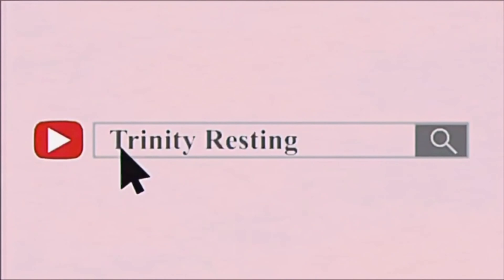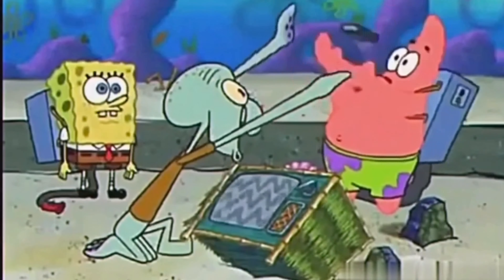Chit Chat GRWM | MY FLAWLESS EVERYDAY GLAM MAKEUP ROUTINE * ft. affordable drugstore products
Soooo I filmed my updated everyday glam makeup tutorial for you guys while answering a few BOLD questions and spilling the TEA!! PURRRR☕️
I hope you enjoyed ittt💞

Primer: Maybelline Baby Skin Instant pore eraser
Foundation: L'oreal Infalliable 24HR Fresh wear foundation (shaed 330 & 340)
Concealer: MAC Cosmetics Studio finisg concealer (Shade NC42)
Contour: Essence Makeup (shade Mahogany) - out of stock
Loose Powder: Makeup Revolution Baking powder (Shade Banana)
Mascara: Maybelline Sky High Mascara
Blush: Drugstore Pink lipstick
Lashes and lip, brow products from: @mabooza_cosmetics on Instagram

:::::::::EQUIPMENT USED::::::::::
Camera: Cannon G7x Mark ii
Editing software: iMovie (mobile version)

:::::::::::::A LITTLE BIT ABOUT ME::::::::::::::
Full name: Trinity Resting
Age: 21
Nationality: Swazi

Greetings my fellow YouTube fam!! My name is Trinity, I'm a 21 year old aspiring influencer. Some things I enjoy doing are singing, travelling, creating content, giving TED talks to myself in the shower and getting to know the ins-and-outs of social media. On my channel I create hair, beauty and general lifestyle type videos that I hope you will enjoy.
Thank you ALL for supporting and joining me on this journey to grow my channel to its full potential.